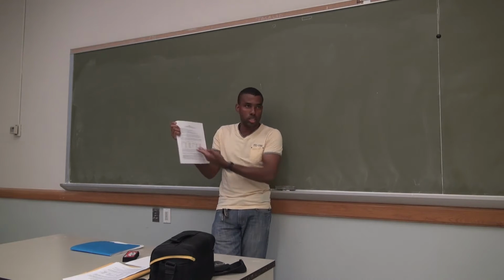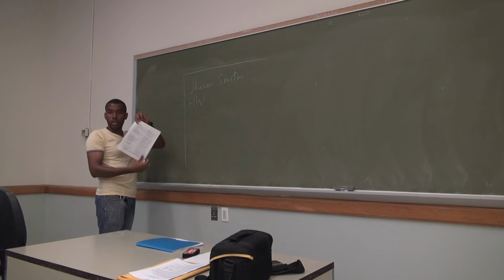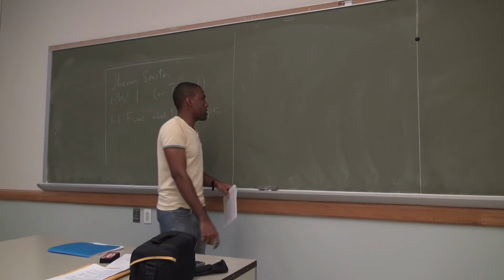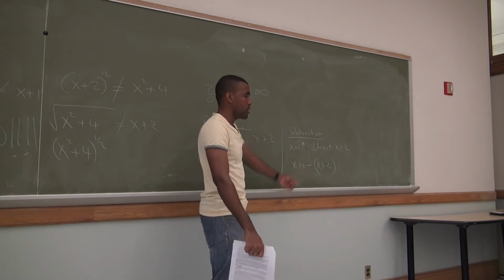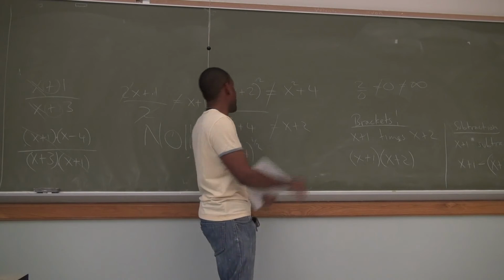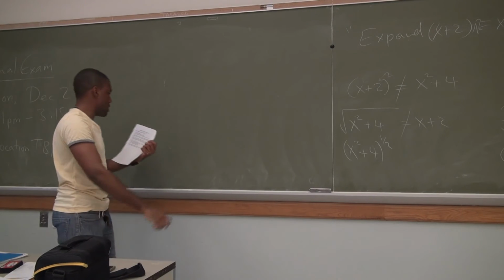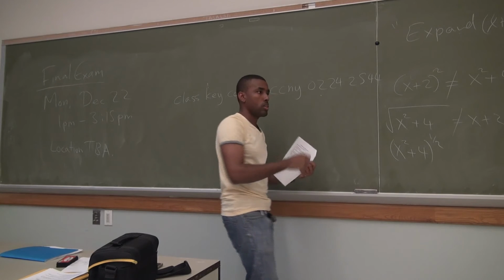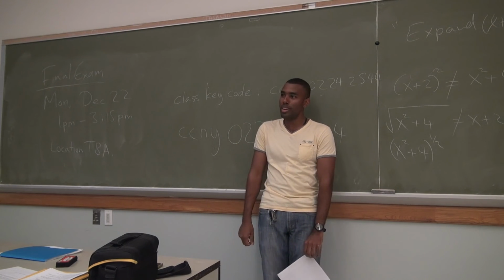Math 201 Lecture 1 - Introduction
This was the course Math 201 - Calculus 1 as taught at the City College of New York prior to Fall 2018. The course has been revised. I have not taught the new Math 201 yet, but I have taught a calculus 1 course with the same syllabus as the new Math 201. Lecture videos for that course can be found,
Welcome to Math 201 - Calculus I - Fall 2014.

This is the first in a series of lectures that will cover the calculus I course as taught at the City College of New York. The text for the course is Essential Calculus, 2nd edition, by James Stewart. In this first lecture, we go over the syllabus and rules for the class. Heed!